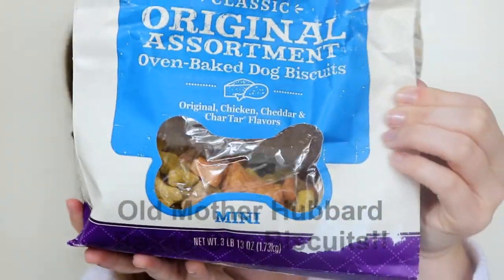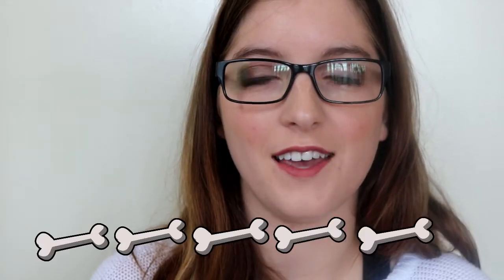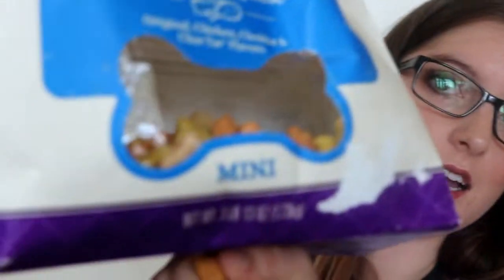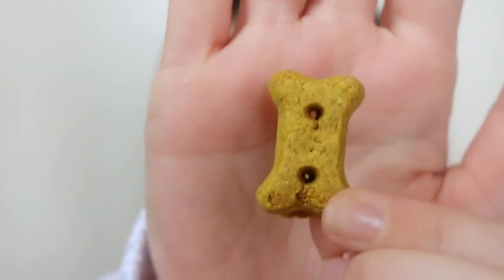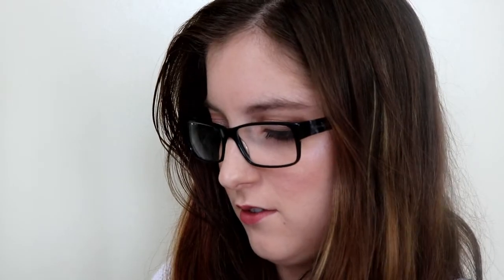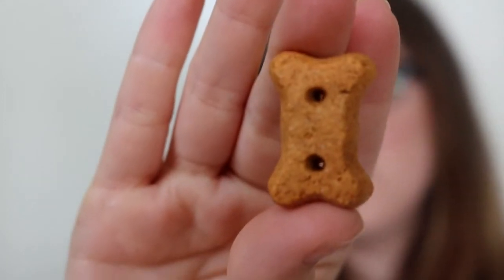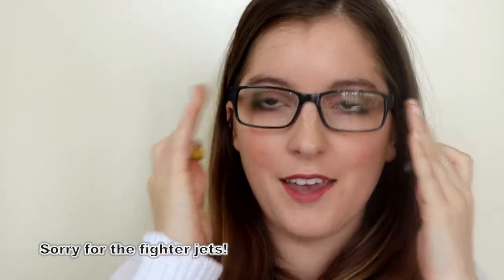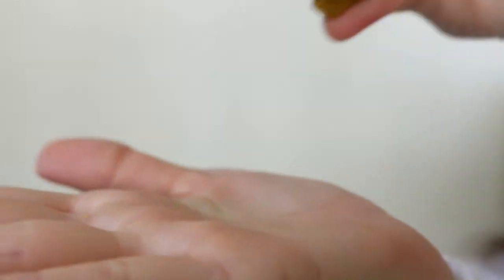Old Mother Hubbard Baked Dog Biscuits Review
Today we will be covering the basics on biscuits! XD
I go over ingredients, size, and shape. I plan on doing one of these every week!